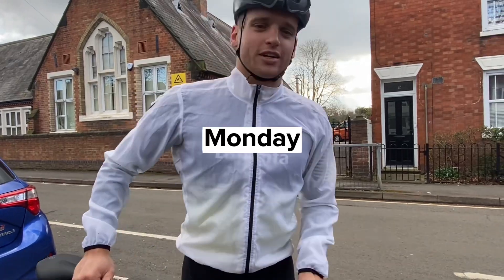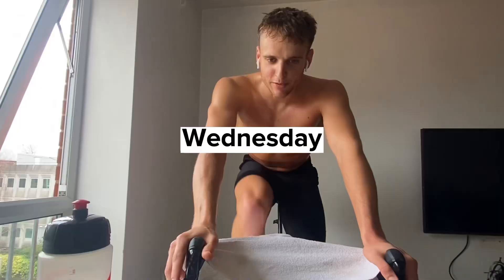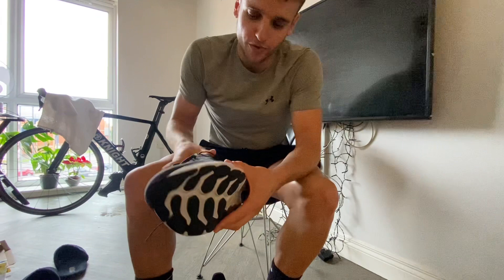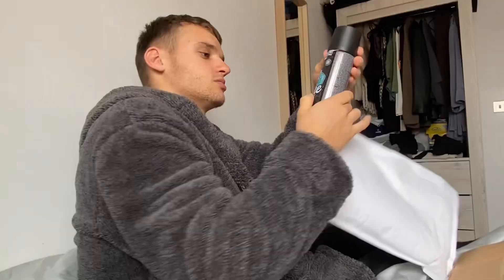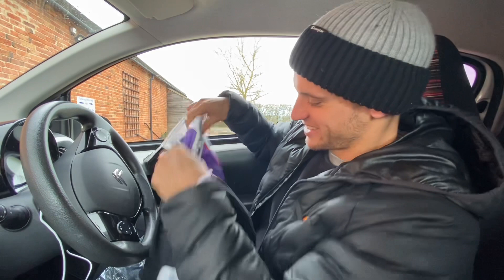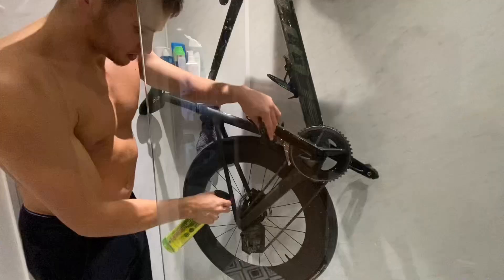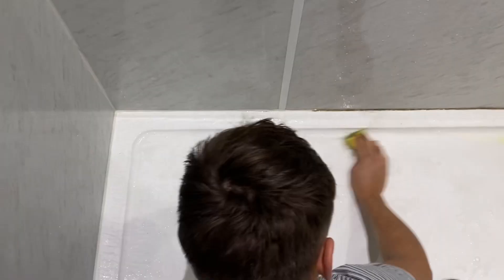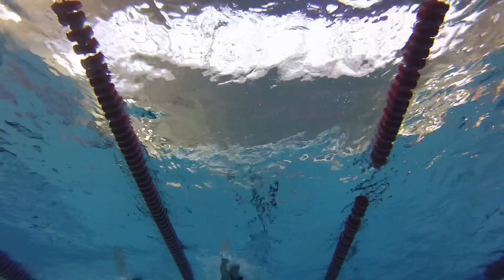RACE WEEK - PREPARING FOR PERFORMANCE ASSESSMENT 2023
Hey guys! I hope you enjoy a small insight on how my week leading into racing. This is the first race of the season of 2023, so an exciting one!

MK